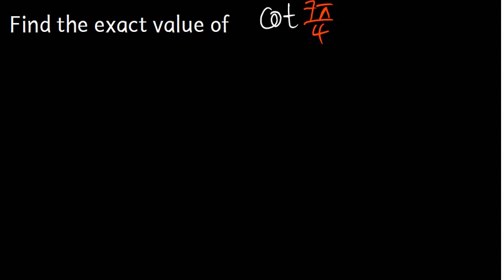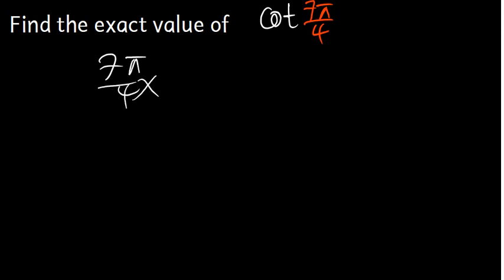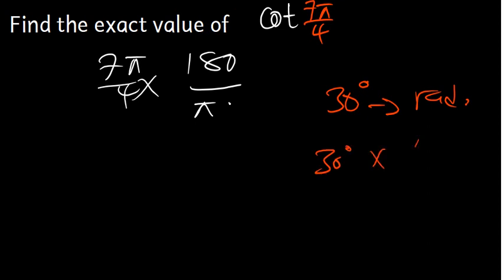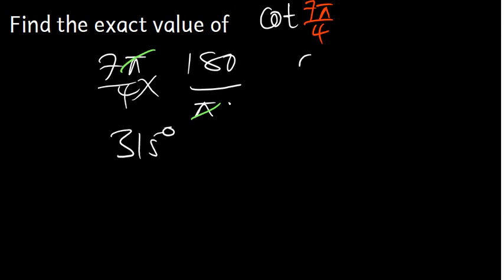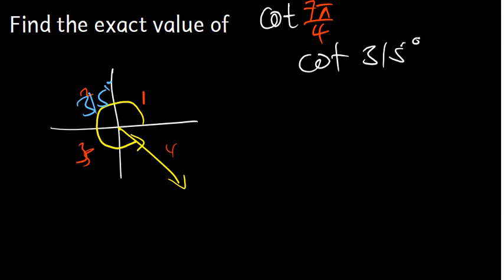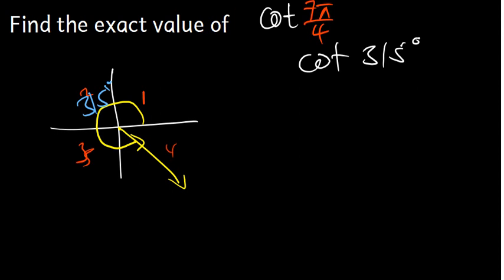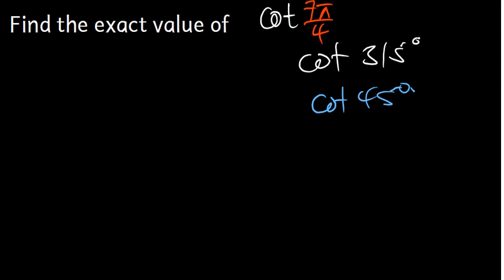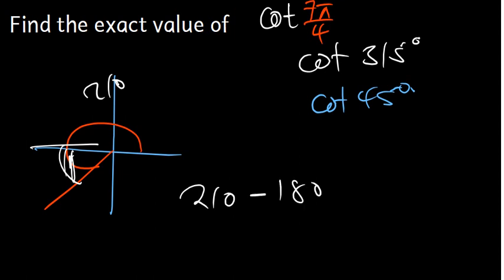"How to Calculate cot(7pi/40 and the Mind-Blowing Answer!"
In this video, we're going to learn how to calculate cot(7pi/40 and the mind-blowing answer! This is a really interesting topic, and we'll be discussing it in depth in this video.

If you're interested in mathematics or physics, then this video is definitely for you! We'll be discussing the Pythagorean theorem, cot(7pi/40), and more. After watching this video, you'll have a better understanding of this mind-blowing equation and be able to calculate it on your own!